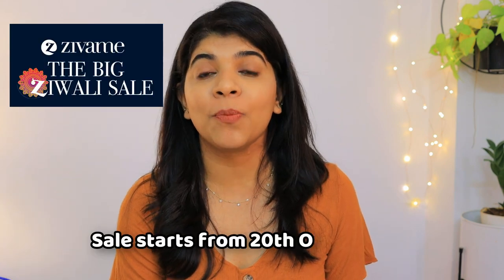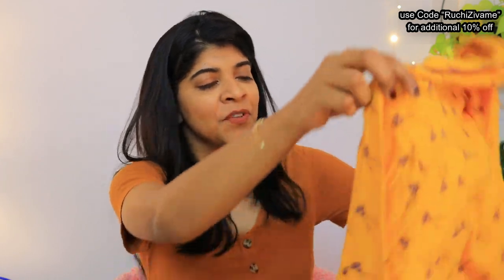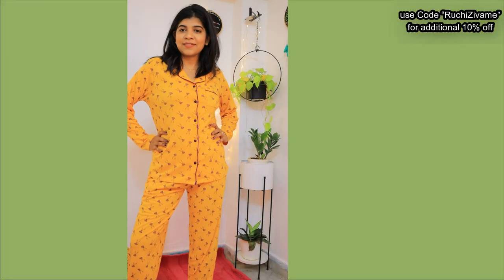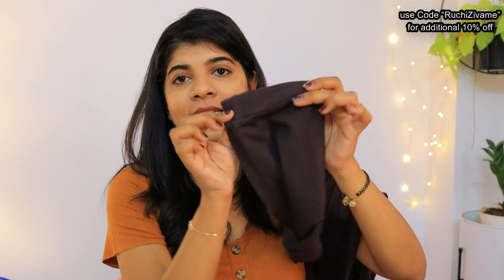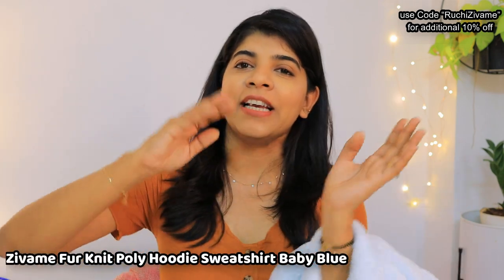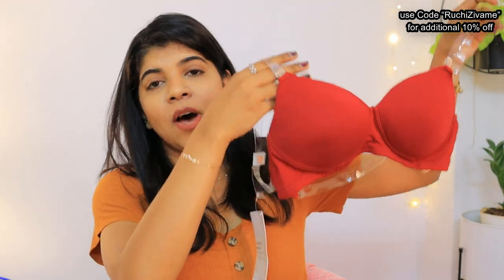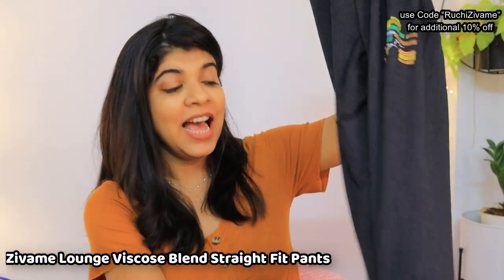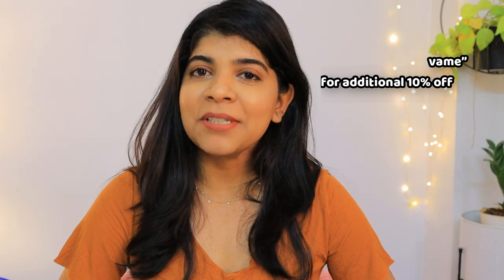*The Big Zivame Sale* Zivame New Collection ! NightWear , Winter Wear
Hey Guys,

Snapchat :- Ruchi M ( Id - ruchi28c)
1. Camera I used :- Canon G7x M-2/ Canon M6 M2 / Iphone 11
2. Editing software :- Imovie / Filmora / sometimes i use FCP as well
3.Lights i use . **Watch this video ***
4. Status :- I am Married , currently living in Mumbai (City of Dreams)
Lots of Love
Stay Happy :)